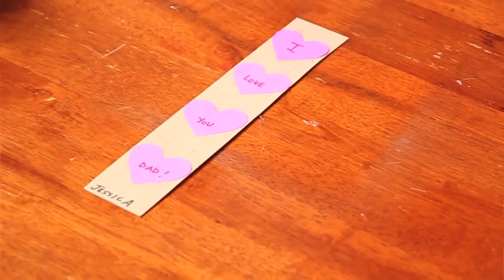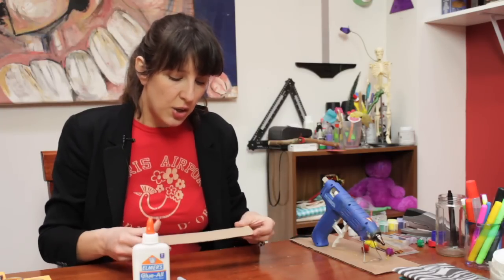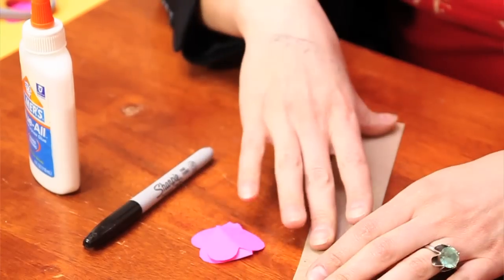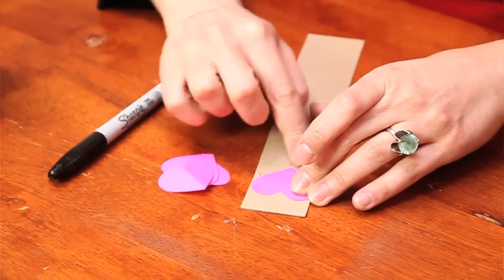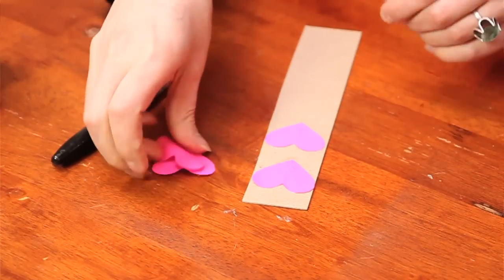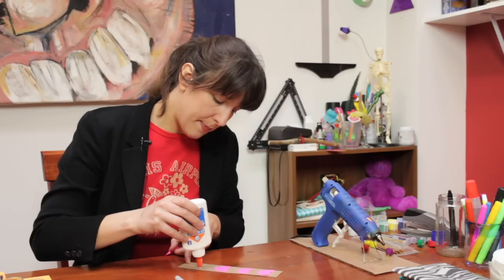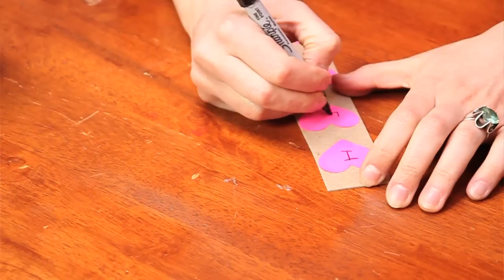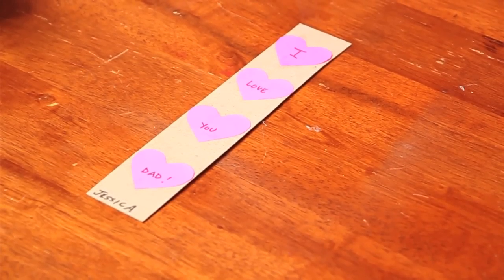Valentine Crafts for Dad : Valentine's Day Crafts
Certain Valentine crafts make the perfect gift for dad for the holiday. Learn about Valentine crafts for dad with help from a crafts expert in this free video clip.

Bio: Jessica Delfino has a natural knack for teaching, creating, communicating and connecting people.

Series Description: Making your own Valentine's Day crafts isn't just a great way to save a little money, but it's also a great way to go the extra mile and show that special someone you really care. Learn how to make your own Valentine's Day crafts with help from a crafts expert in this free video series.